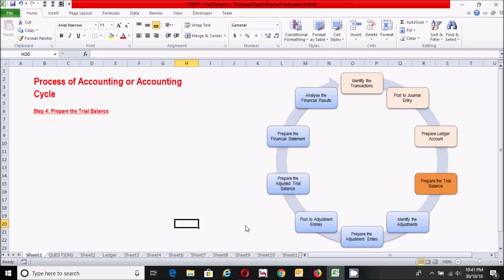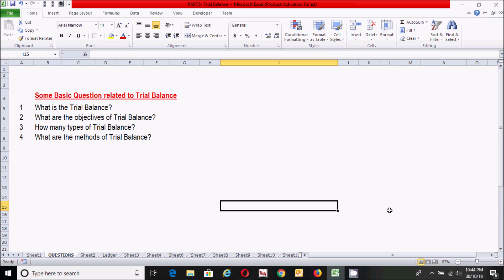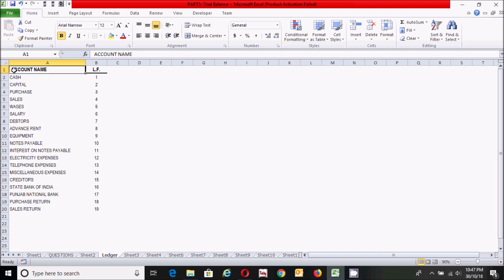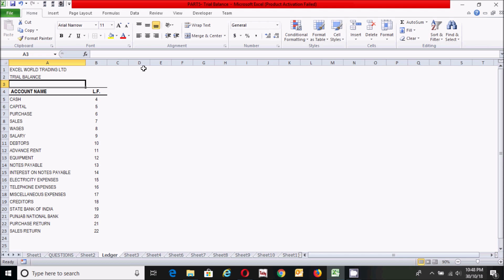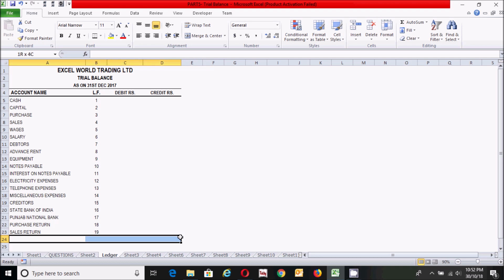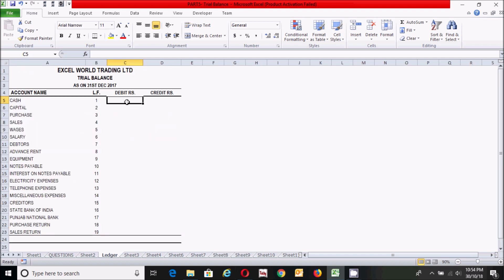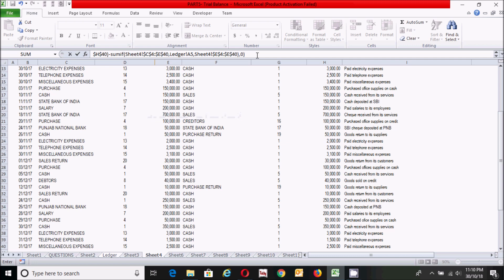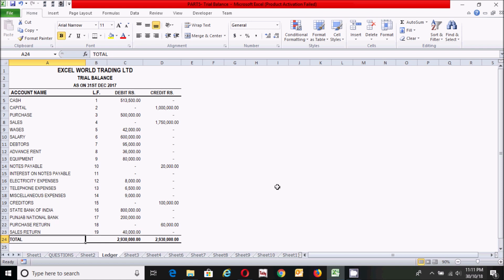Preparation of Trial Balance in excel spread sheet- Step 5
Major L earnings Outcomes
• Preparation of Un-Adjusted Trial Balance

This video is all about Trial Balance which means it is the statement of debit and credit total balance extracted from ledgers accounts to check arithmetic accuracy.

For further leanings outcomes:
• Importance of trial balance
• Objective of trial balance
• Types of trial balance
• Method of trial balance